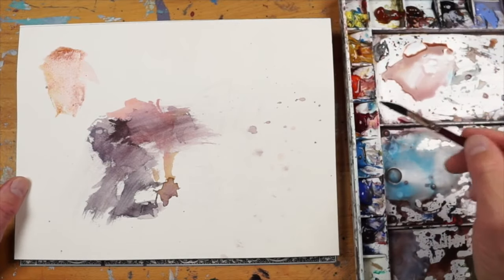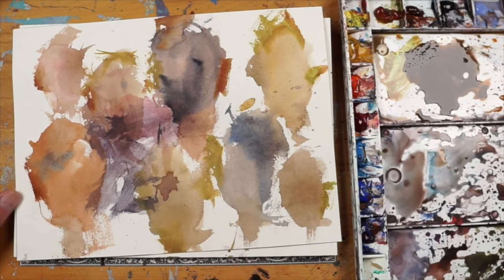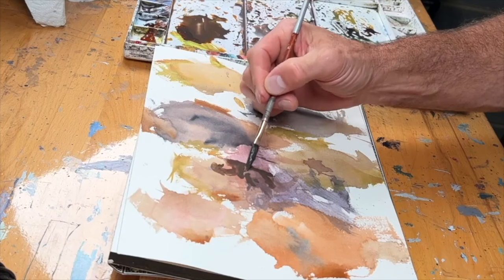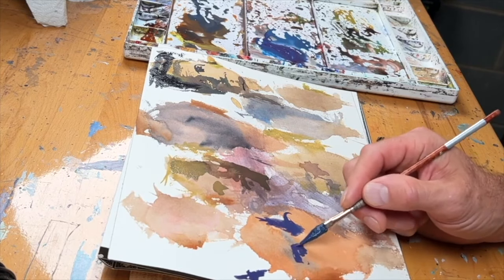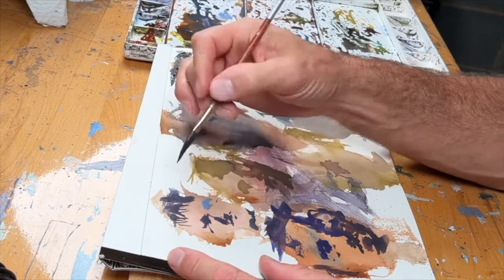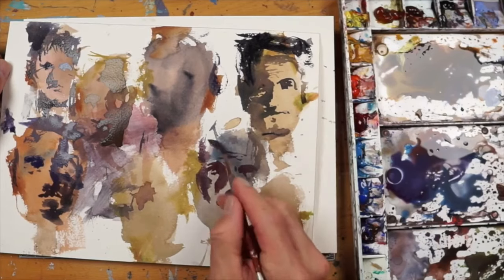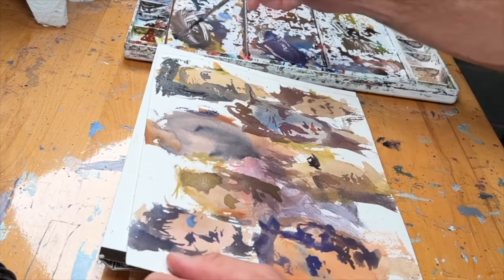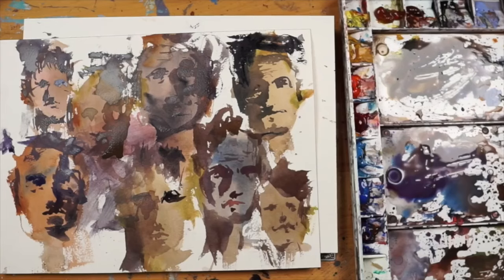Explore painting abstract faces with watercolors